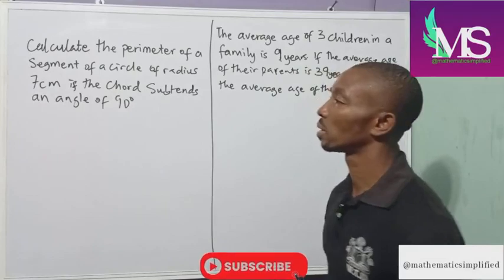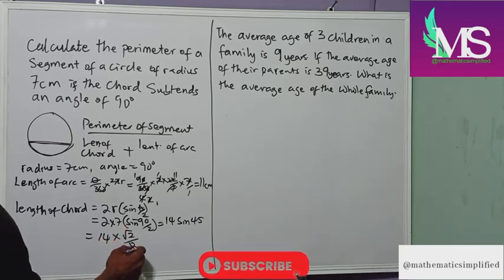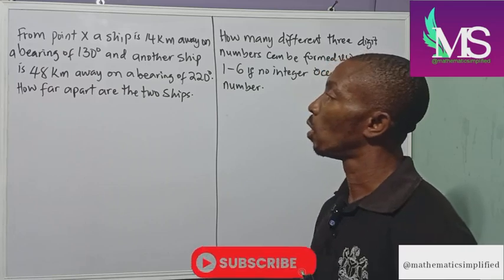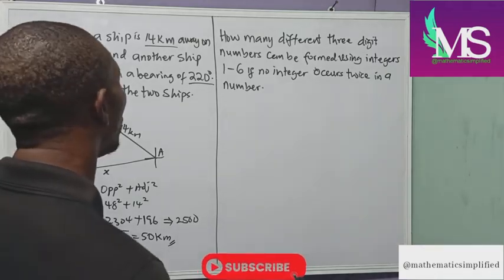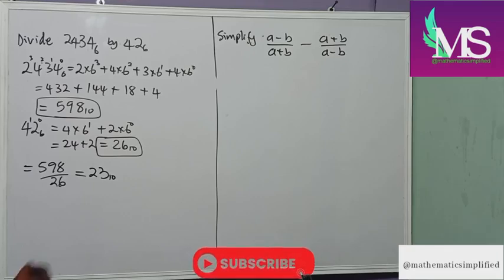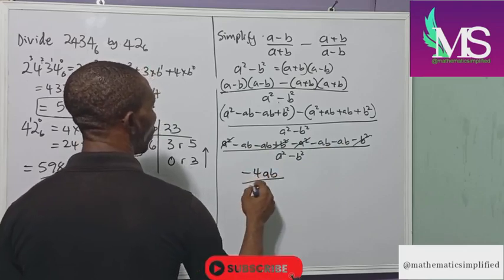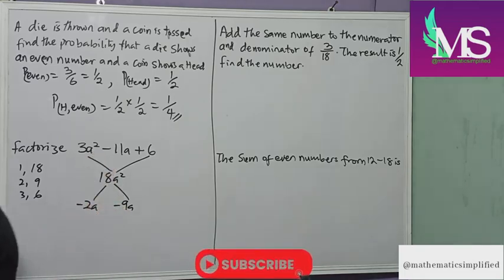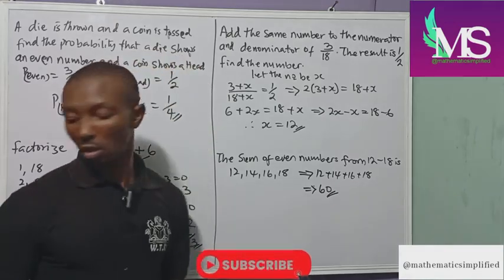Learn These Math Tricks Before Your Post UTME Exam | In Just Few Minutes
In this detailed tutorial, we solve Post UTME past questions compiled from different schools, breaking down each topic into simple, easy-to-follow steps. Whether you’re preparing for Mathematics exams or brushing up on problem-solving skills, this video will guide you through multiple key topics.

Students preparing for Post UTME, WAEC, NECO, or JAMB, as well as anyone looking to strengthen their math skills.

🎯 In This Tutorial, You’ll Learn:
✅ Perimeter of a segment of a circle (arc & chord length)
✅ Average age problems using mean formula
✅ Bearings & distance using Pythagoras’ Theorem
✅ Permutations & number arrangements
✅ Base number conversions & division
✅ Algebraic simplification & factorization
✅ Probability with dice and coins
✅ Solving fractional equations
✅ Sum of even numbers in a sequence
📌 Timestamps:
00:00 – Intro
00:01 – Perimeter of a Segment of a Circle (Arc & Chord Length)
03:45 – Average Age Problem (Mean Formula)
06:50 – Bearings & Distance Between Two Ships (Pythagoras Theorem)
09:55 – Permutations: 3-Digit Numbers Without Repetition
11:17 – Base Number Conversion & Division (Base 6 to Base 10)
13:56 – Algebraic Simplification (Difference of Two Squares)
16:04 – Probability: Even Number on Dice & Head on Coin
17:57 – Factorization of Quadratic Equation
20:07 – Fraction Problem: Adding Same Number to Numerator & Denominator
20:58 – Sum of Even Numbers in a Sequence
21:22 – Conclusion & Subscribe Reminde